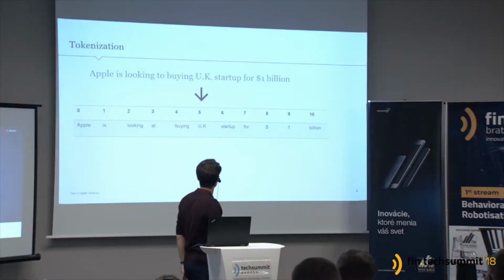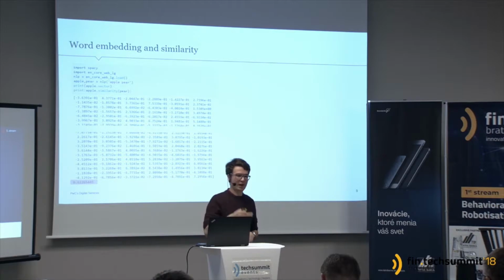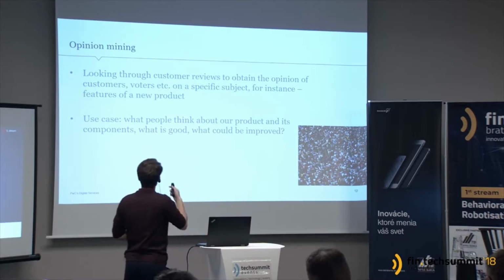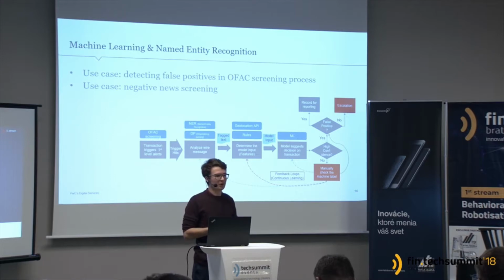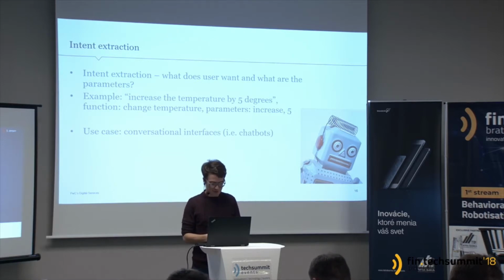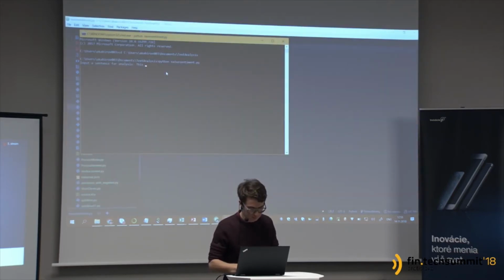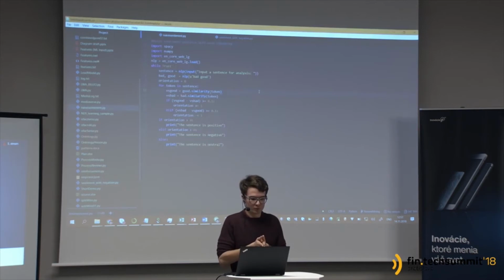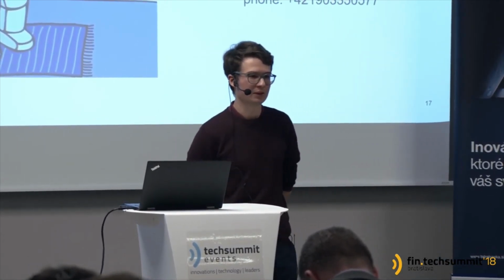Case study: Natural Language Processing - Fin.Techsummit 2018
What is Natural Language Processing (NLP)? How can practical business challenges be tackled with NLP? NLP behind the scenes and demo will be presented.

Alexander Kabirov (SK) - BPM lead system architect and AI practice leader, PricewaterhouseCoopers Slovakia

Fin.Techsummit 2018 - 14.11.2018 | Hotel Park Inn by Radisson Danube Bratislava